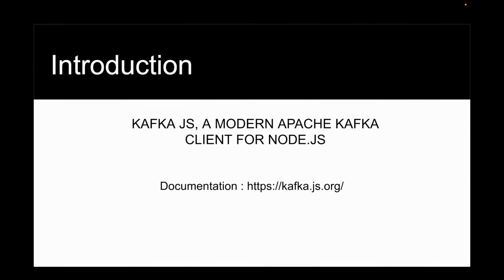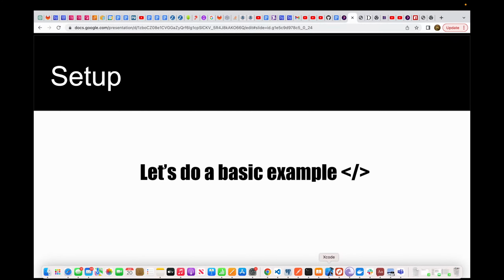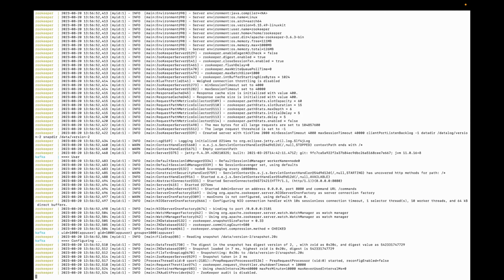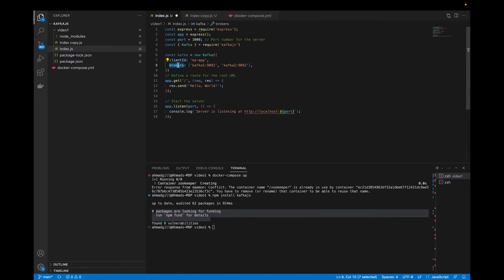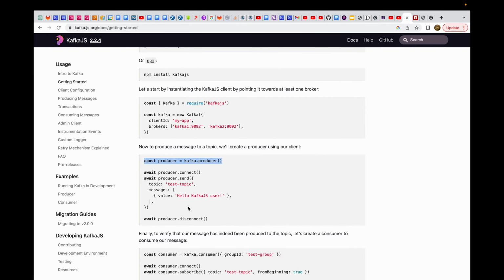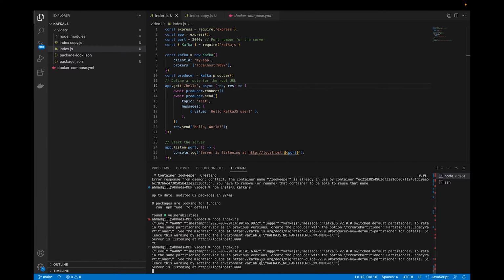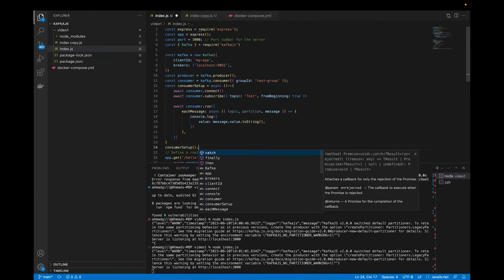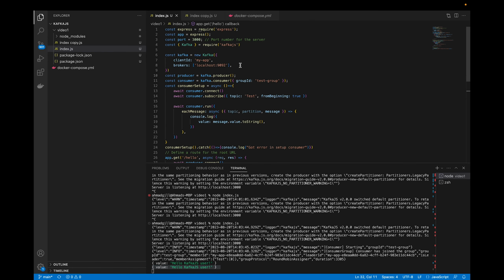📢 KafkaJs Tutorial - An Introduction to Apache Kafka with KafkaJs 2023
👋 Welcome to our KafkaJs Tutorial series! In this introductory video, we're diving into the world of Apache Kafka with KafkaJs, a JavaScript client for Apache Kafka. Whether you're a developer, data engineer, or just curious about stream processing, this tutorial series is your gateway to understanding and harnessing Kafka's power.

📜 **Video Highlights:**
  - Discover the fundamentals of Apache Kafka and its role in real-time data streaming.

- **Introducing KafkaJs**
  - Learn about KafkaJs, a powerful JavaScript library for interacting with Kafka clusters.

- **Why KafkaJs?**
  - Understand the advantages of using KafkaJs in your projects.

- **Course Roadmap**
  - Get a sneak peek at what's coming up in this KafkaJs Tutorial series.

🔑 By the end of this series, you'll have the knowledge and skills to work with KafkaJs, enabling you to build real-time data pipelines and applications.

📌 Ready to embark on your KafkaJs journey? Let's explore the world of real-time data streaming with Apache Kafka and KafkaJs!